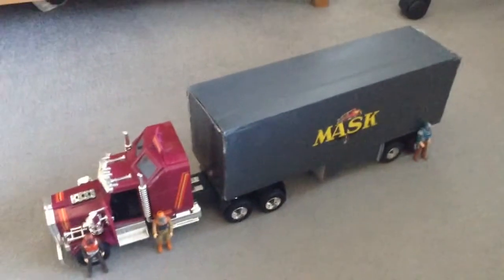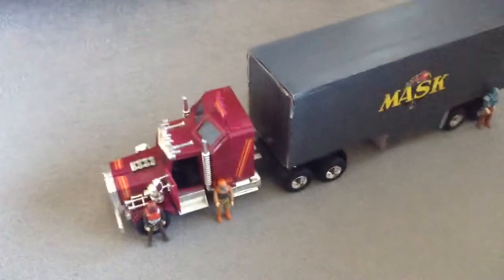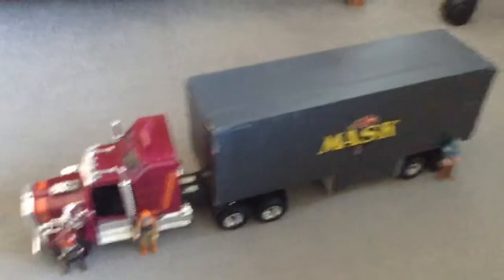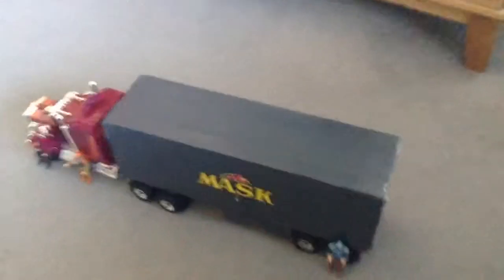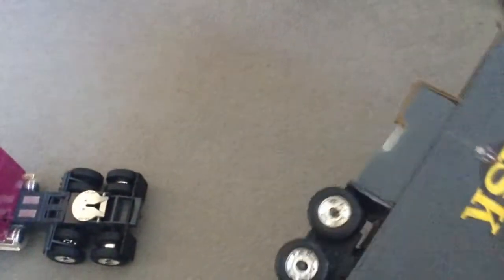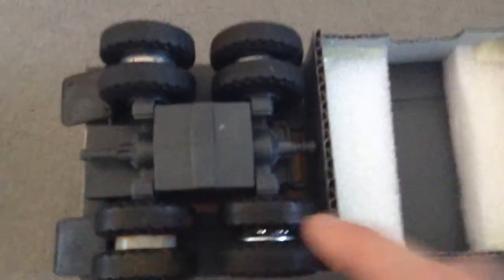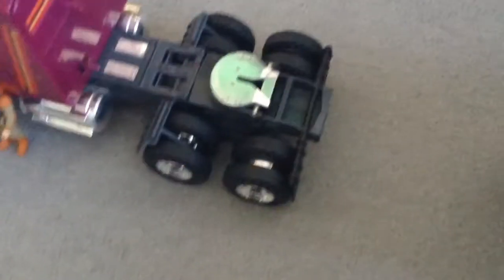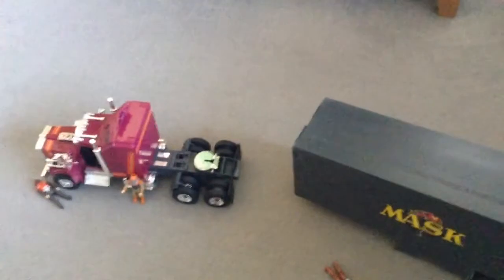Mask Rhino trailer finished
The Mask Rhino trailer that I have been working on.